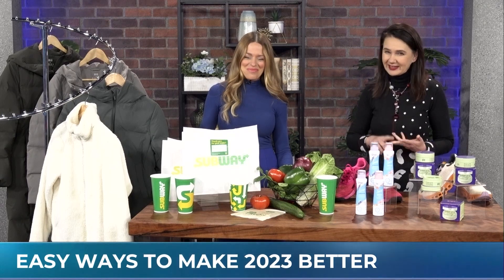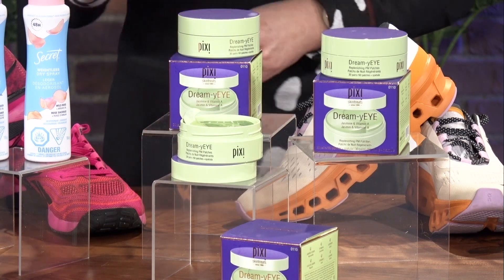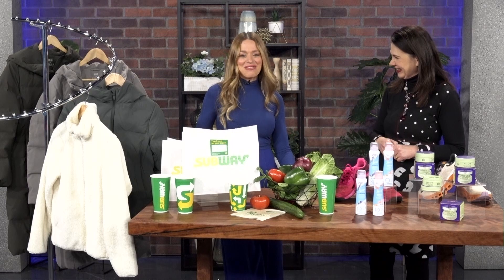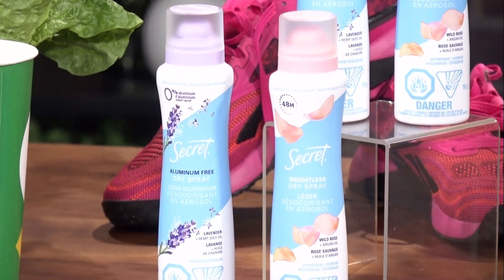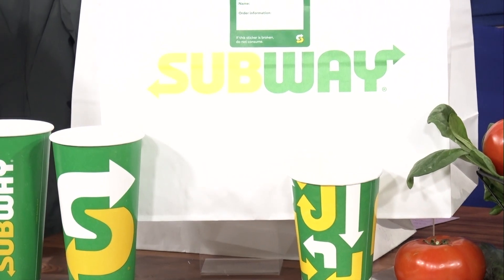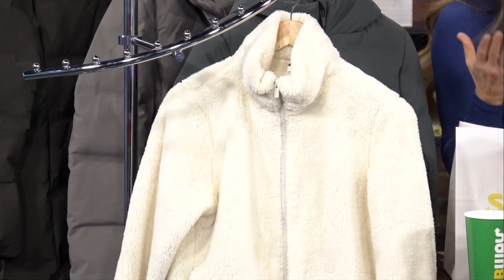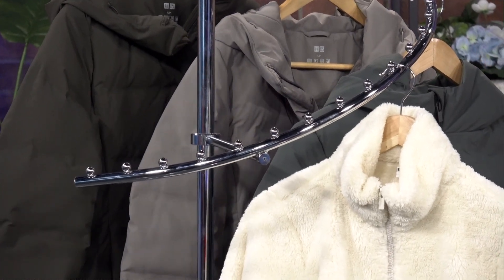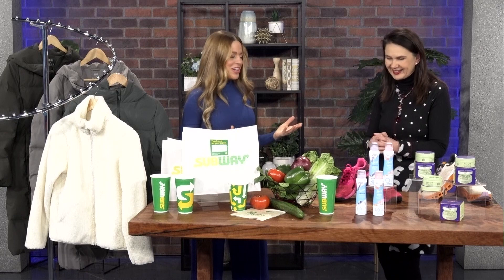Easy updates to streamline your morning routine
From fashion to beauty to healthy eating Natalie Sexton is our expert on all things to freshen up our daily routines.  She joined us this morning with some products to help our 2023 start out right and continue that way right through til December.